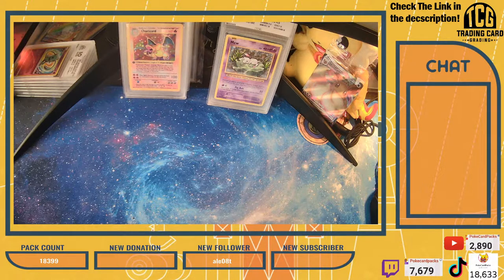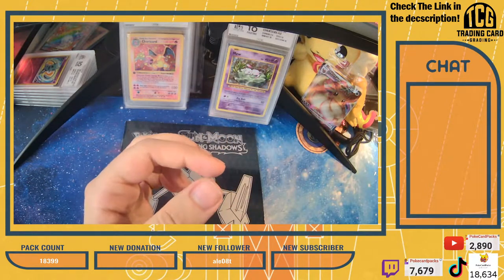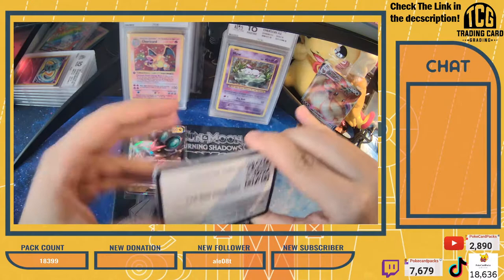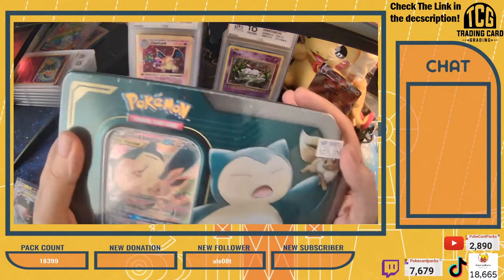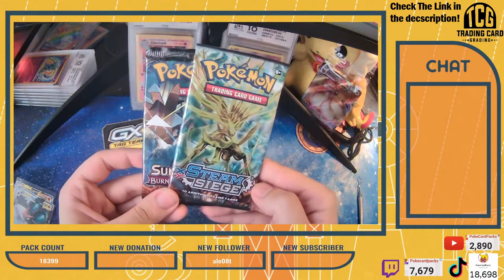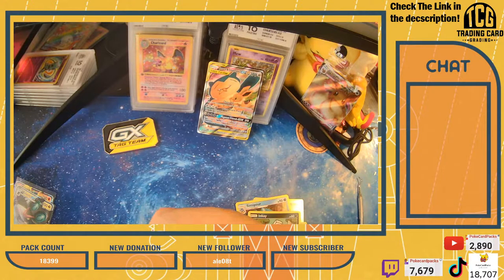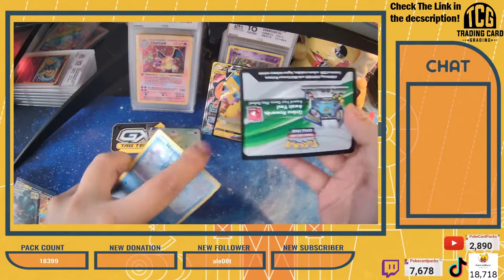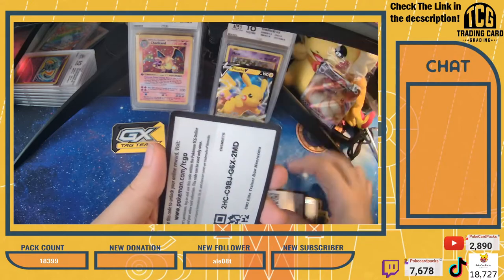Burning shadows Trainer Box Opening!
Opening Pokemon Cards! Welcome 🙂